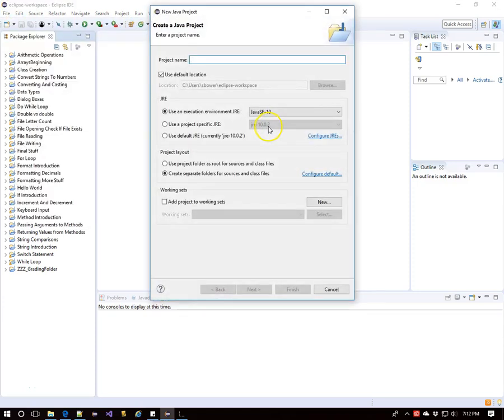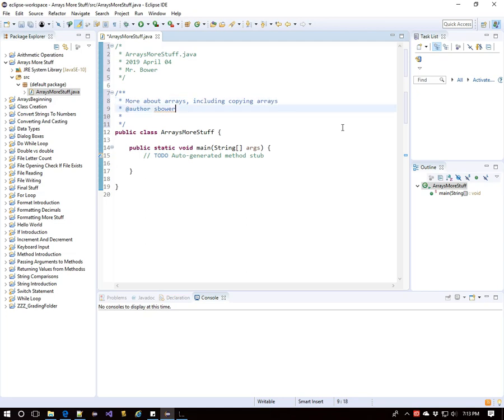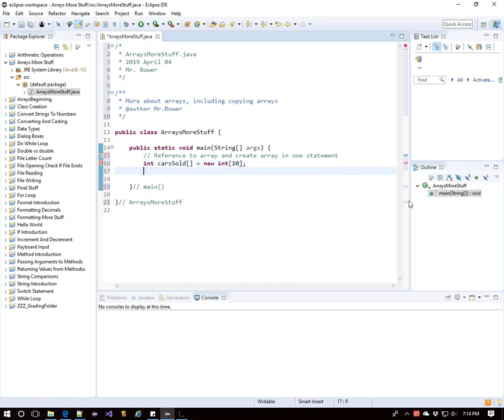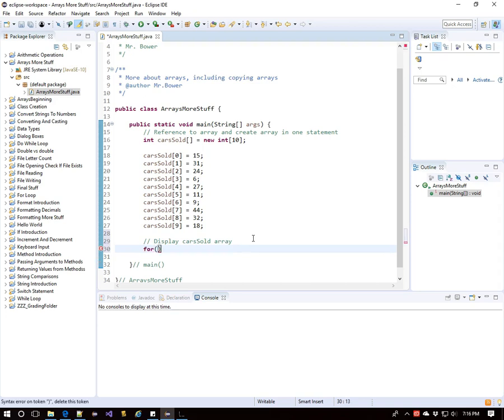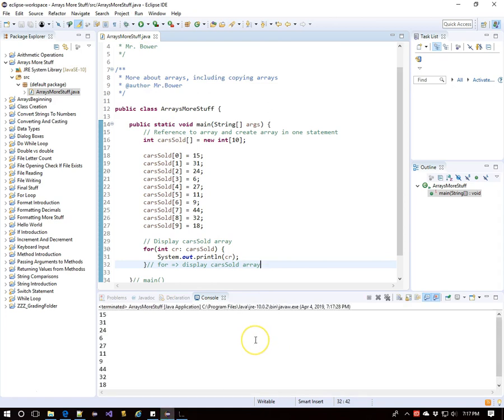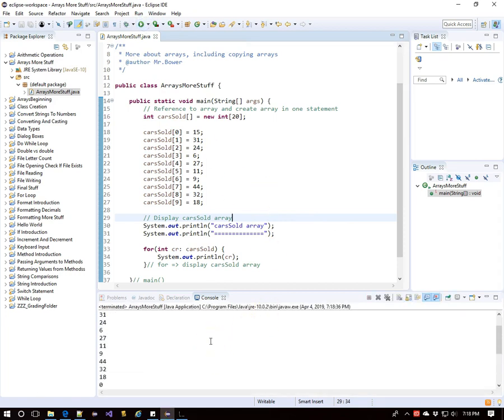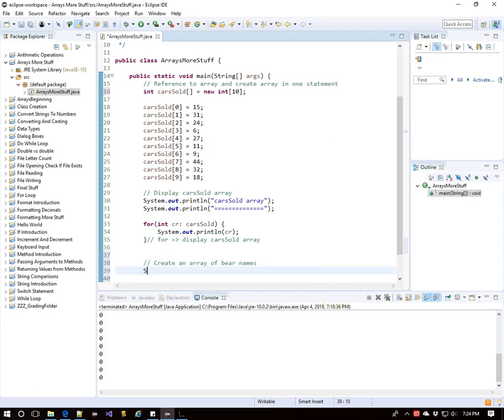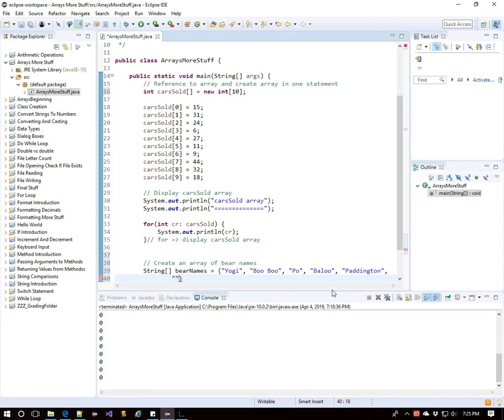Java 7.2- Arrays... More Stuff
Making a reference to an array and creating an array in one step; good & bad ways to copy arrays